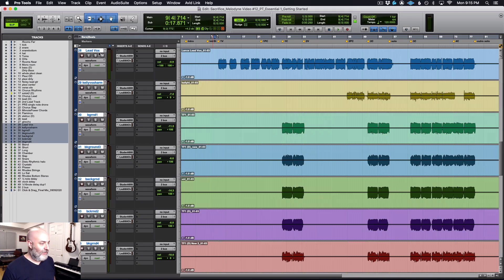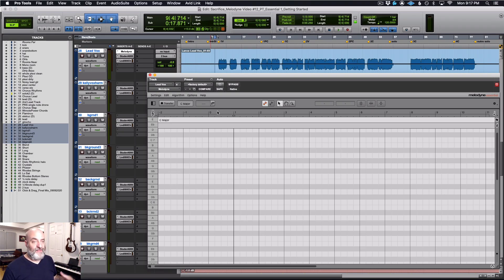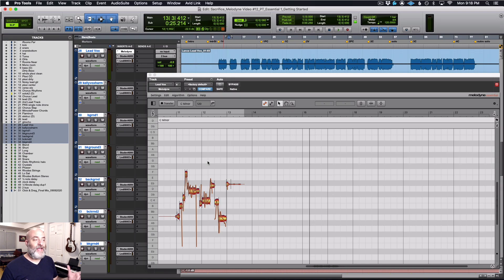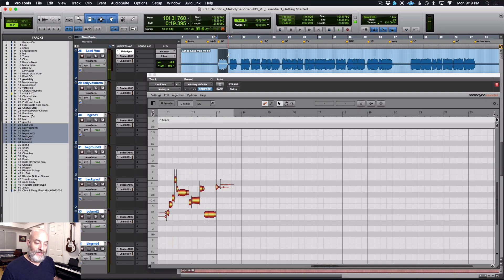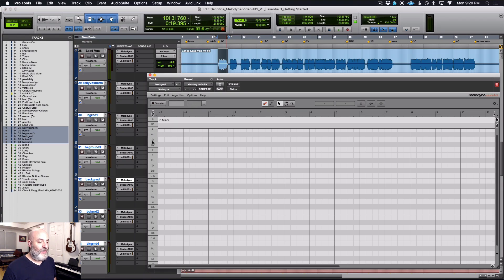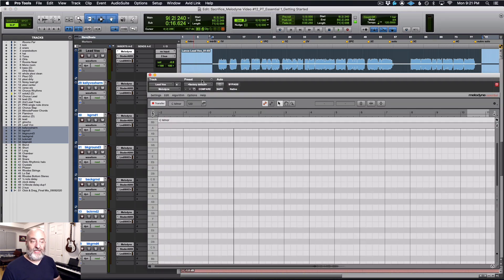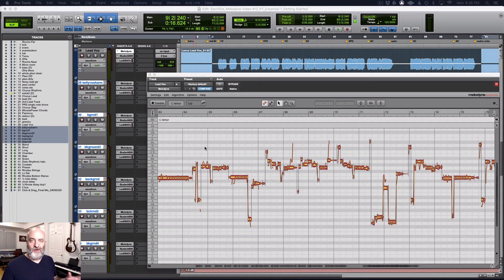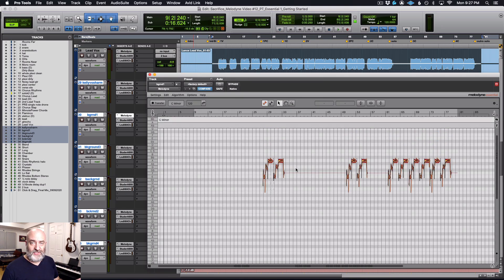Melodyne in Pro Tools (for beginners) • Getting Started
Please note: This video shows an older version of Pro Tools. For Pro Tools 2022.9 or later see here:

In this beginners’ tutorial, Rich describes the first steps to getting Melodyne instantiated on a track in Pro Tools. He advises on the best placement of the plug-in and goes into detail about how Melodyne behaves as a plug-in. He then goes on to show how to transfer audio in and how audio that has not been transferred in will still play through the plug-in. Rich then illustrates how to put Melodyne on multiple tracks and transfer all of the audio at once. Finally, Rich discusses the algorithms available in Melodyne essential, when to use each one, and how to change to a different algorithm.